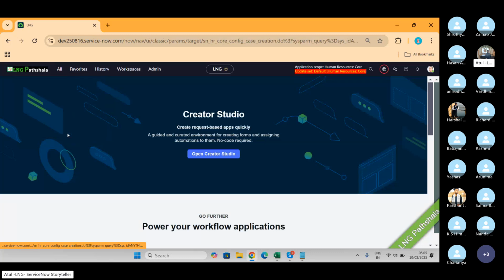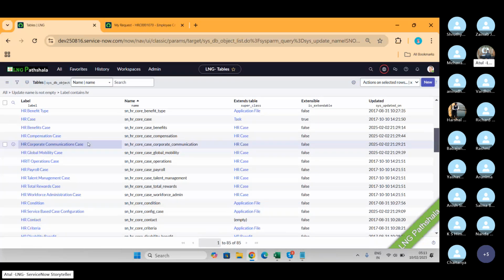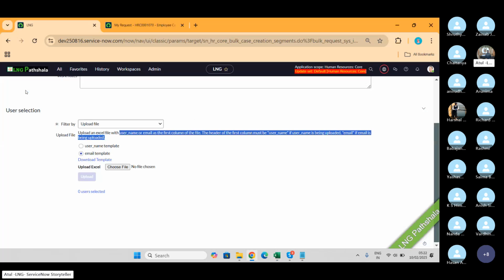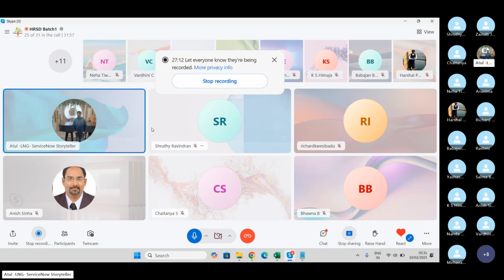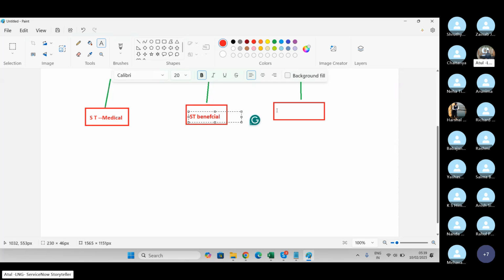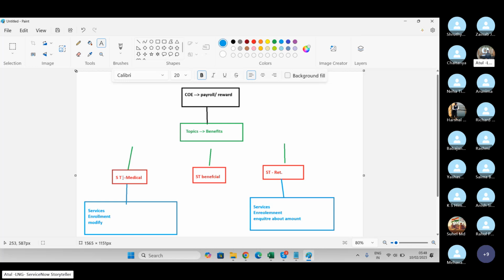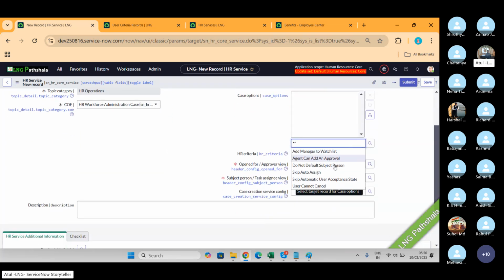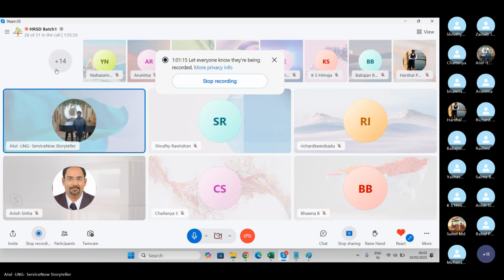HRSD Batch1 | Day 11 | Bulk Case - CoE - Service Creation Manually